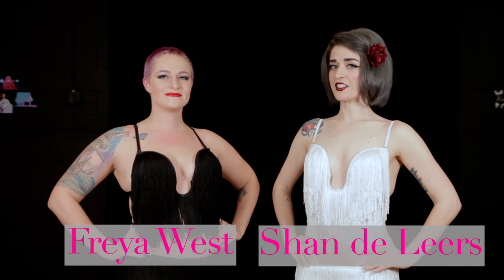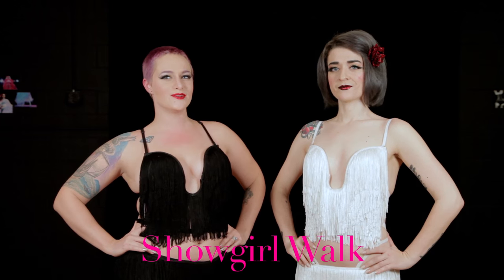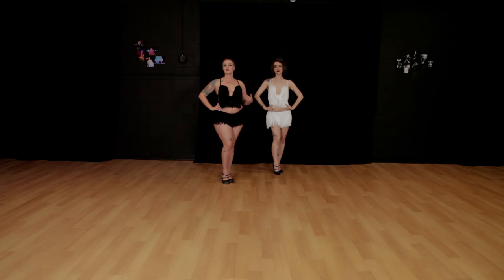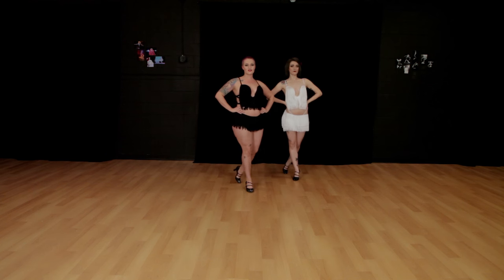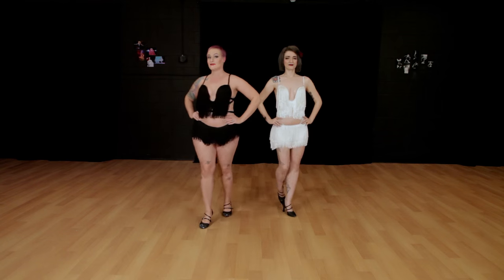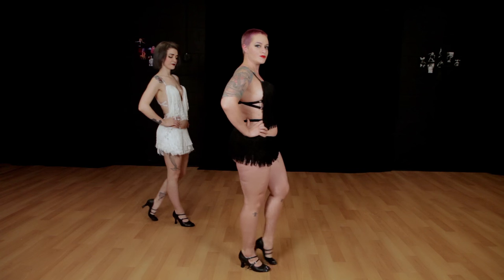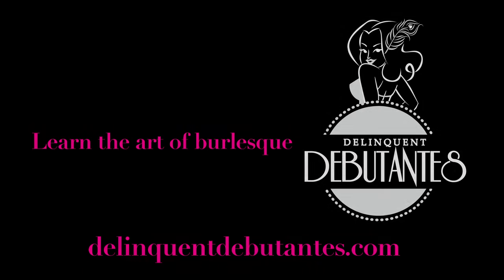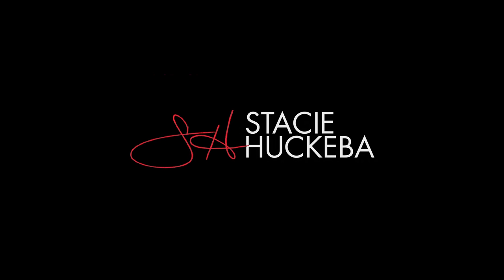Teasetorial: How to Showgirl Walk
The showgirl walk is a great parading walk that makes your legs look fabulous and always puts you in the perfect pose!

Building on our "How to Pinup Pose and Bounce" Teasetorial, this time we're moving it across the floor!

This video is part of our Teasetorial series, breaking down burlesque into bite-sized how to videos.

Delinquent Debutantes is located in West Nashville, TN. We provide "bawdy positive" movement classes for all ages, shapes, and sizes. Book a class or party and find out more info on our

Video by Stacie Huckeba.